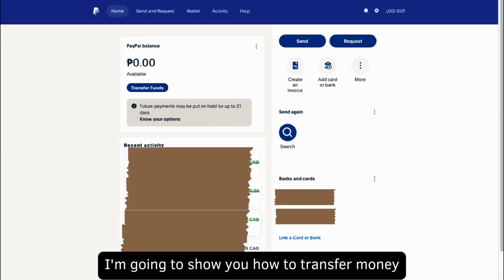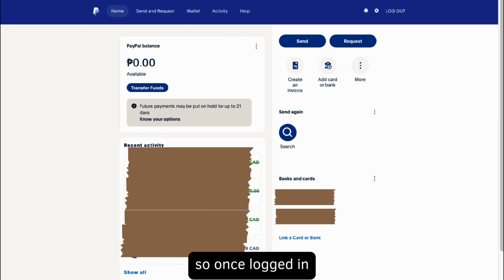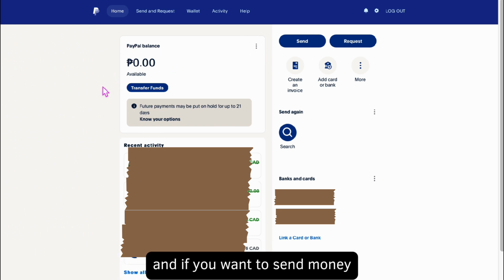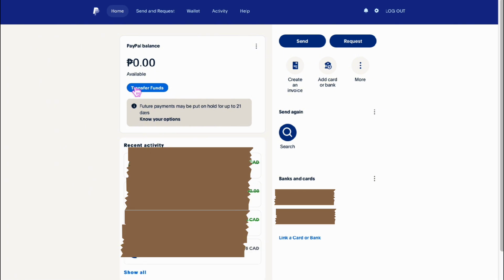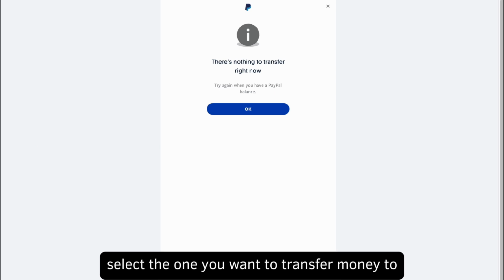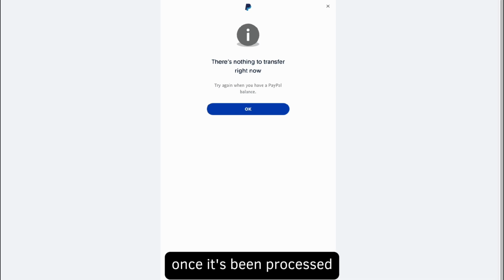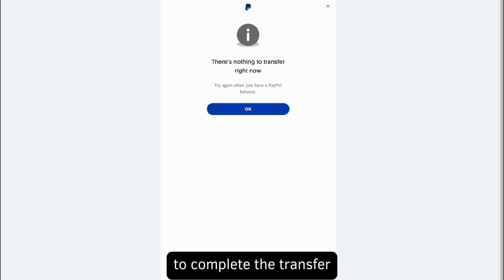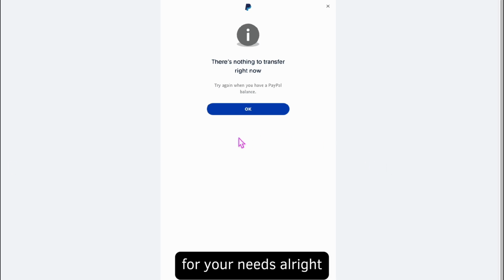How To Transfer Money From PayPal To Bank Account 2025 Quick Guide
This full guide walks you through everything—from how to withdraw money from PayPal, how to use the PayPal Wallet, to understanding the difference between PayPal instant transfer and standard transfer. You’ll learn how to access your PayPal Wallet, initiate a PayPal to bank account transfer, and choose between options like PayPal instant transfer or PayPal standard transfer. Whether you're trying to withdraw PayPal funds or complete a PayPal balance withdrawal, this tutorial is designed for both beginners and experienced users.
Step-by-step, you’ll discover how to:
3. Click on “Transfer Money”
4. Choose “Transfer to your bank” or “Withdraw to your bank”
5. Select your linked bank account
6. Enter the transfer amount
This video also explains how to use the PayPal app to transfer money, showing the exact process on mobile. Whether you're on Android or iOS, this PayPal Android app transfer tutorial will help you withdraw PayPal money to a debit card, or even learn how to send PayPal money to someone else's bank account.
We also answer the most common questions like:
How long does it take to transfer money from PayPal to a bank? Why can't I transfer money from PayPal to my bank account? You'll get tips on how to get cash from PayPal instantly, how to transfer PayPal to an Indian bank account, and what to do if you're having trouble confirming the transfer. Whether you want to transfer money from PayPal to bank account instantly or explore PayPal transfer fees vs instant transfer, this is your all-in-one guide. Don’t forget to check out the PayPal Wallet transfer guide for a smooth experience!